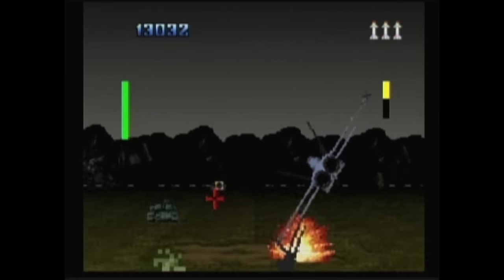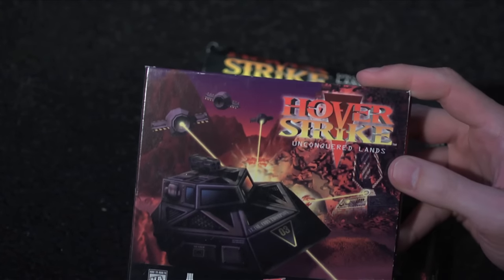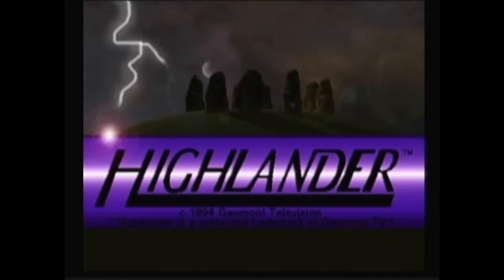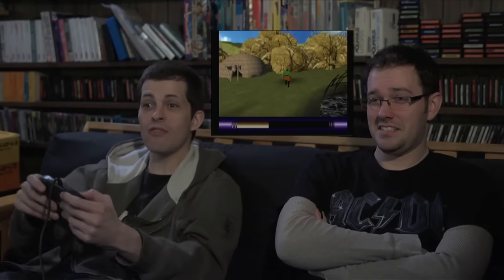Atari Jaguar CD Video Game Console - James & Mike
Atari Jaguar CD with James Rolfe and Mike Matei